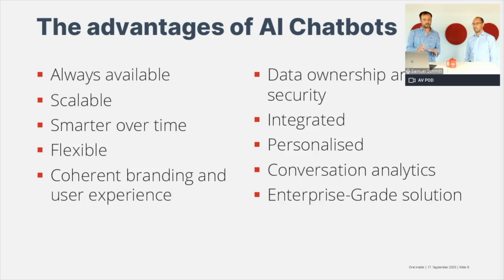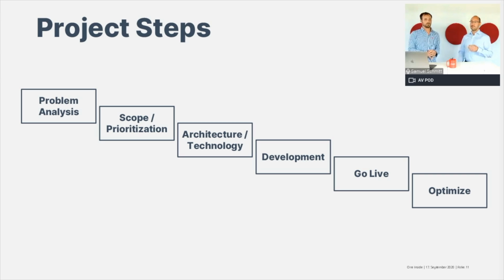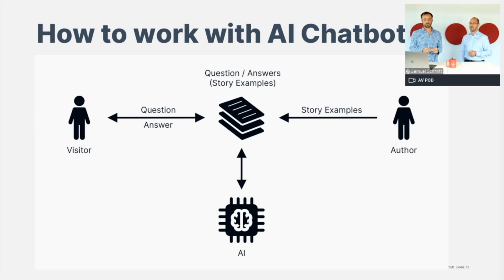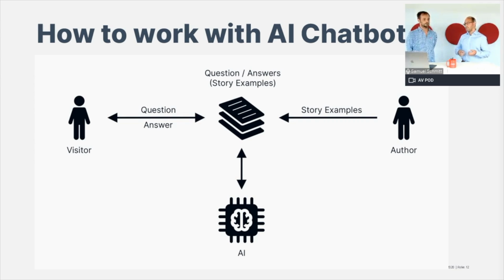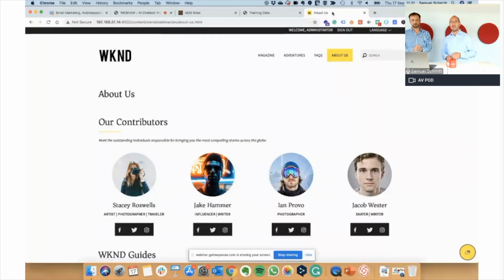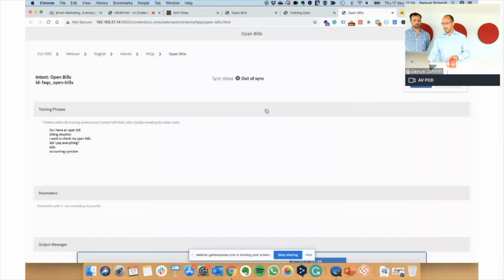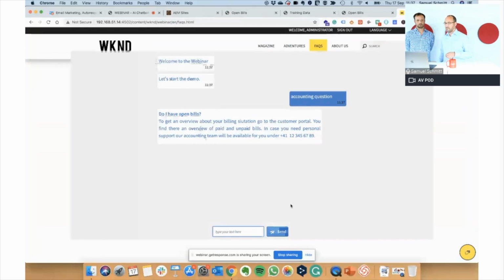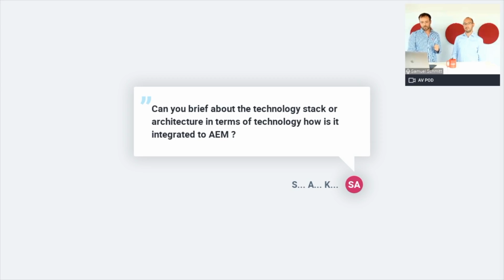AI Chatbot: from Content to Smart Conversations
This is the recording of a webinar hosted by One Inside in September 2020.

Our experts Clemens Blumer and Samuel Schmitt will explain
- What is an intelligent conversational interface
- How to run an AI Chatbot project successfully
- How your marketing team can manage a conversational interface directly from the CMS